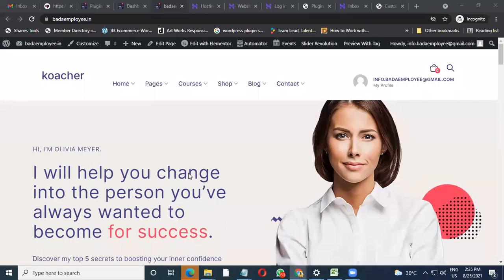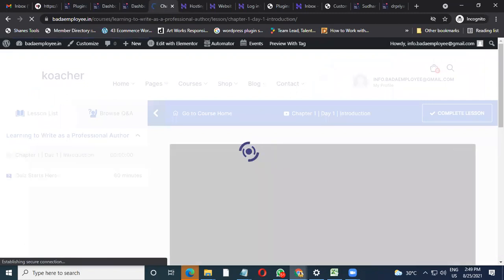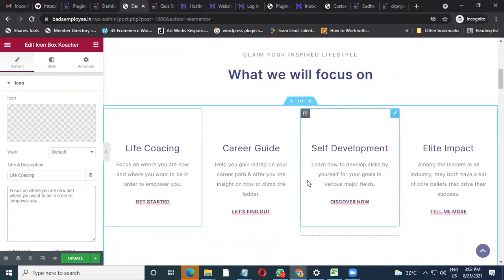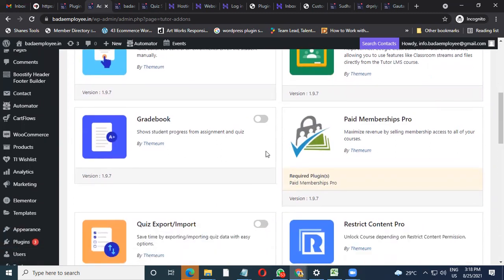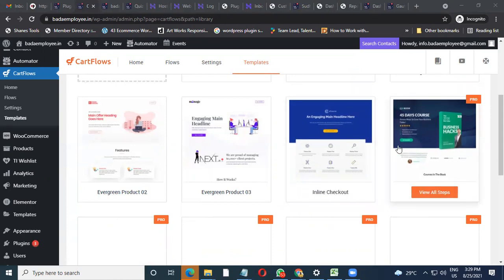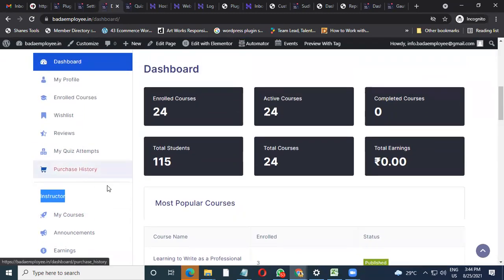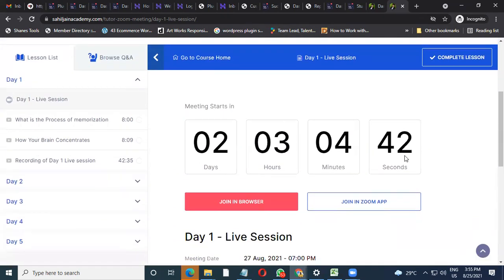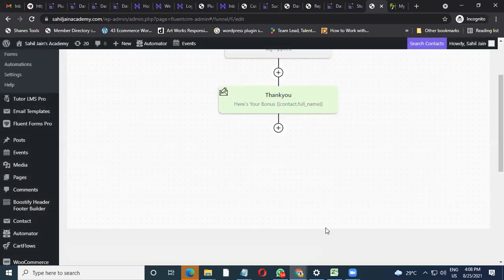LIVE Demo of Get AcademyPro so you can Create your Online Course Selling Business in Budget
Take your coaching and seminars online in 7 days by becoming a online coach - even if you have no prior experience with technology & marketing!

In the last 12 months, I've built an in budget coaching ecosystem from the ground up. I am actively supporting over 100+ experts in digitalizing their expertise online, including teachers, coaches, gurus, professionals, marketers, entrepreneurs, SME business owners, and many more!

If you spend 60 minutes to this Masterclass, you will learn-

1. How to generate high-impact digital course with your knowledge and experience in budget.

2. How to build a four-stage online course selling ecosystem that allows you to scale without the need for an office or staff.

3. How to attract high-quality students to your knowledge ecosystem on-demand while boosting revenues per product.

By 2025, the E-Learning market is anticipated to be worth $325 billion.

SIGN UP RIGHT NOW IF YOU ARE SERIOUS ABOUT RIDING THE DIGITAL WAVE.

I'm going to see you in the Webinar.